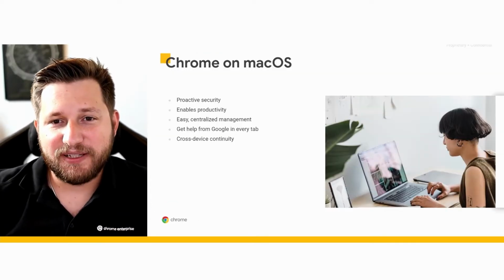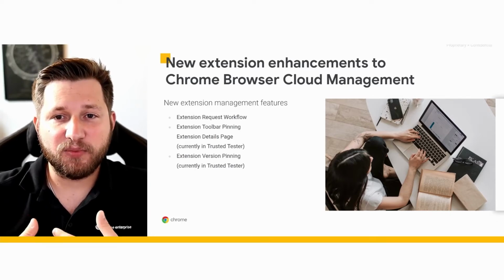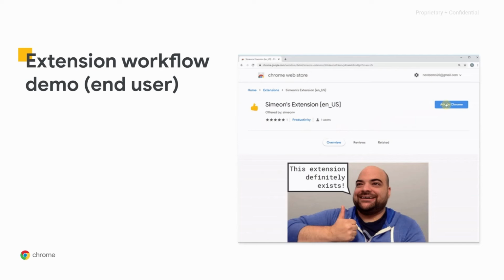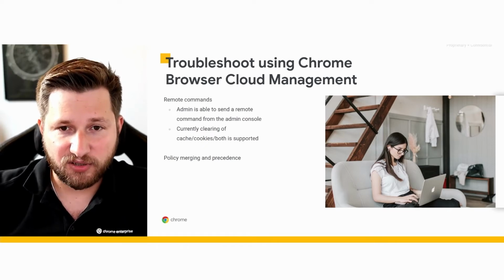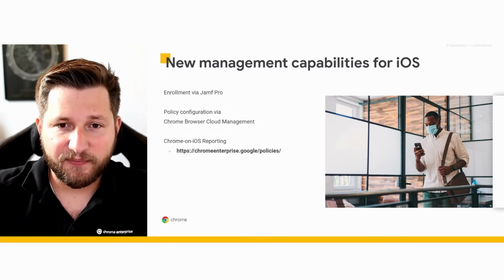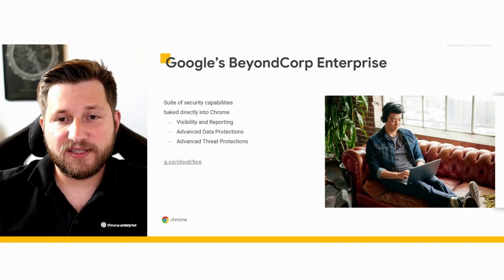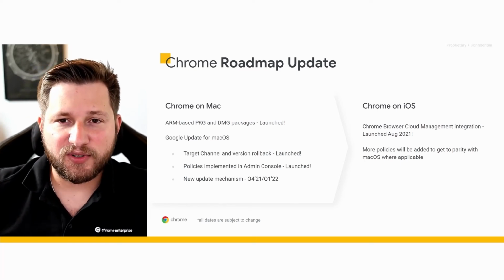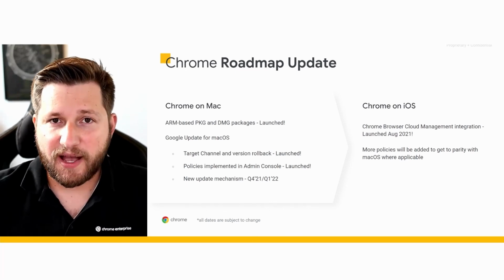Achieving the next level with Google Chrome and Jamf | JNUC 2021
Hear from Chrome Enterprise's Alex Bauer on the latest from Jamf and Chrome. From new management features to new security offerings, get on the latest on how to improve management, security and end user productivity in your organization.